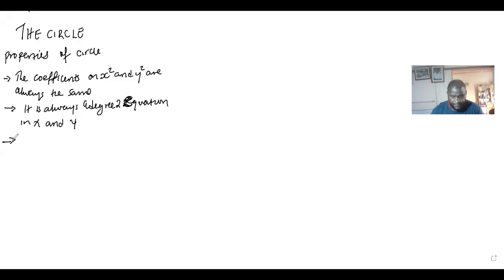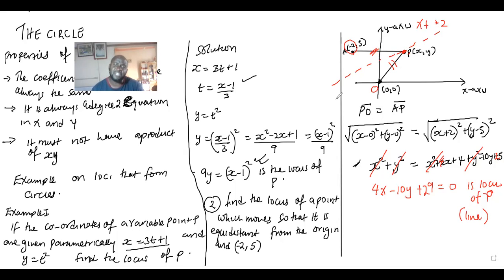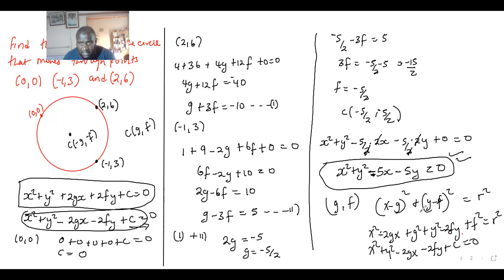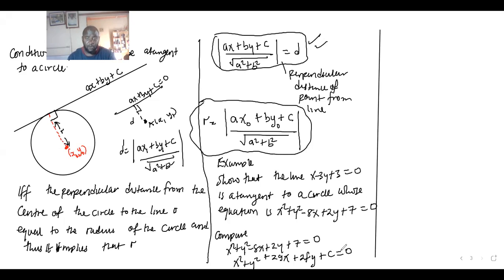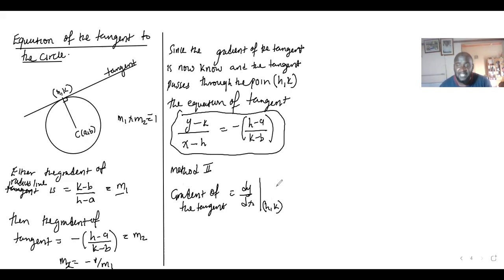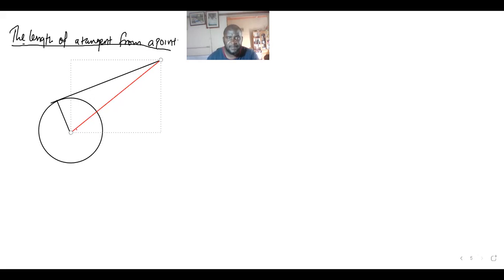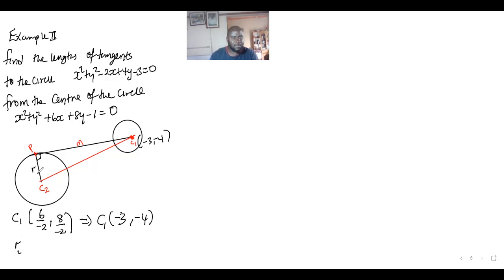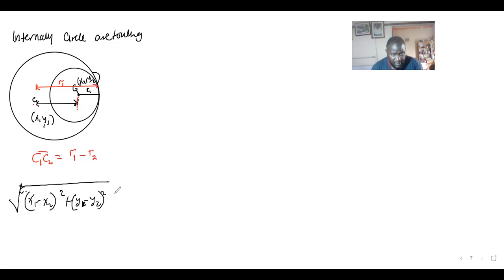the circle 2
examples and definitions